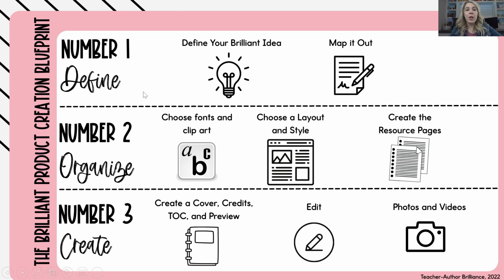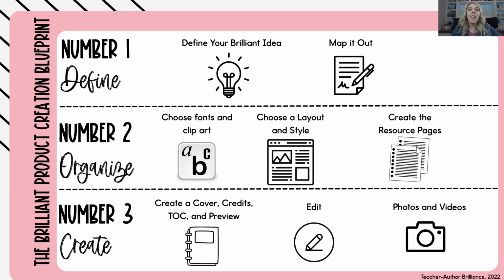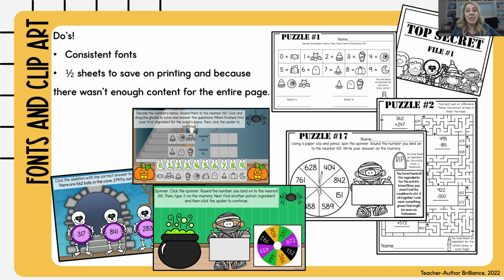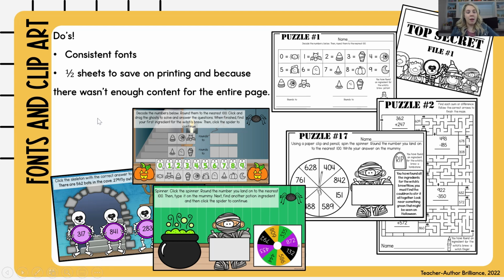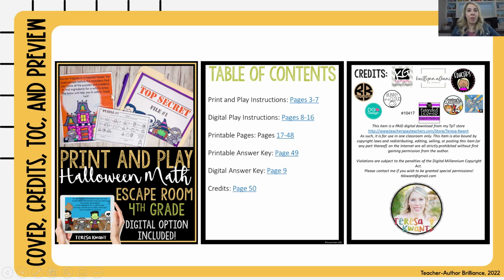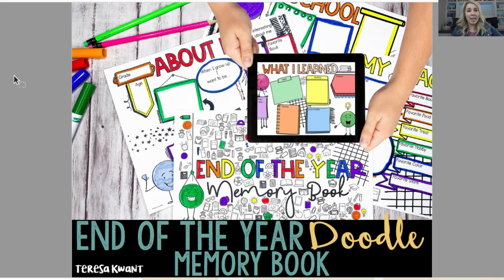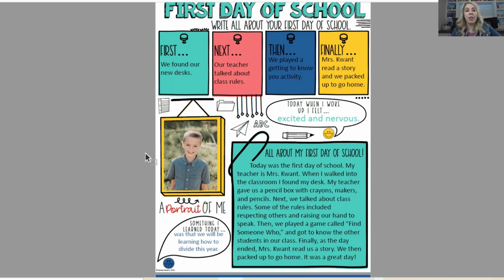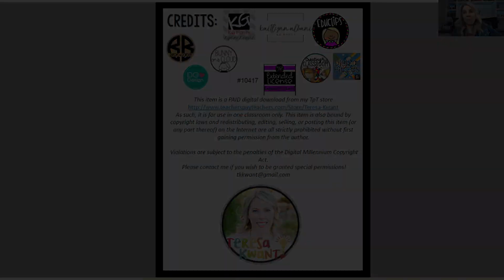Product Creation for TPT Sellers and Product Aesthetics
This is Module 5, Lesson 3: Product Aesthetics